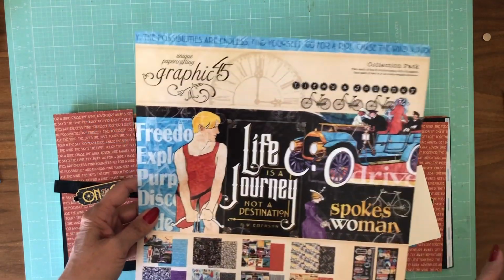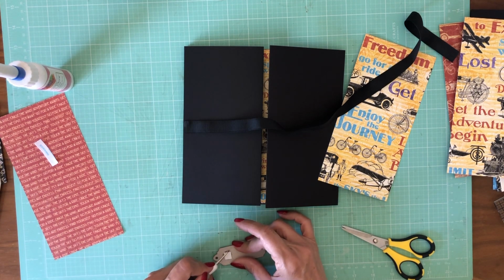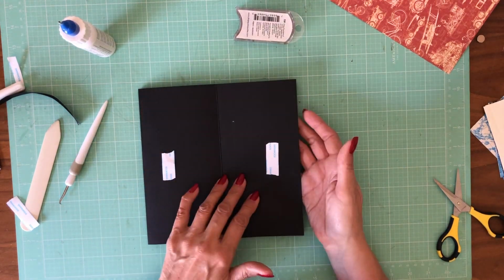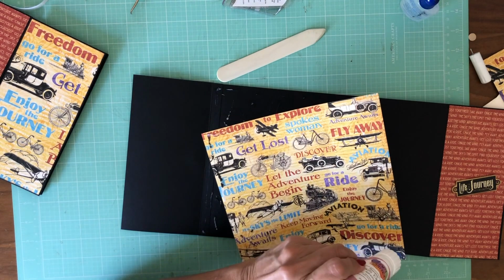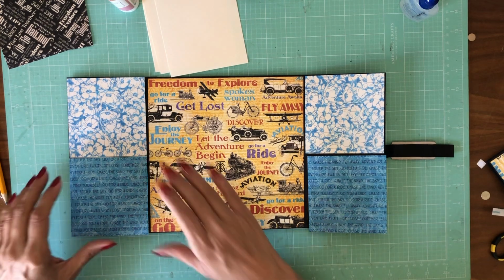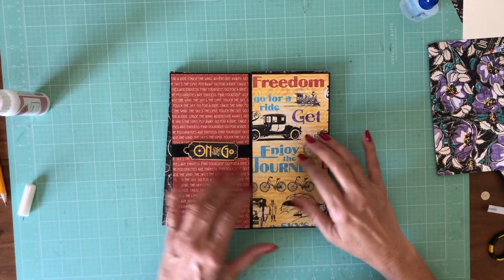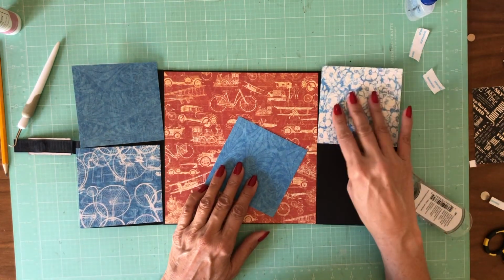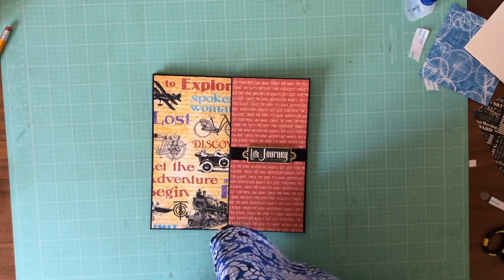Mini Album Tutorial Graphic 45 Life is a Journey Page 4 & 5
Cut List
Page 1
 Left flap 5 1/8 x 6 5/8 score ½ on 5 1/8 side
 Right Flap 6 ½ x 8 score ½ on 6 ½ side

Page 2
 Large flap 7 ½ x 7 score ½ on 7 ½ side
 Medium flap 7 ½ x 5 ½ score ½ on 7 ½ side
 Small flap 7 ½ x 4 ½ score ½ on 7 ½ side
Page 3
 (7) Waterfall 4 ½ x 4
 Flap 4 ½ x 8 score ½ on 4 ½ side on 8 1/2 side

Page 4
(2) Flaps 8 ½ x 8 Score ½ and 4 ½

Inserts (4) 7 7/8 x 8